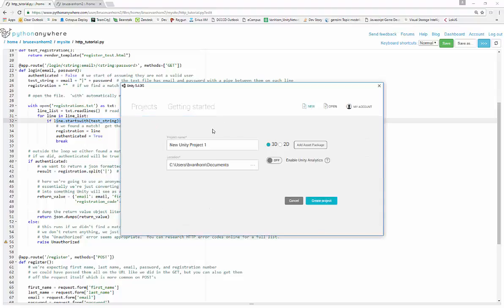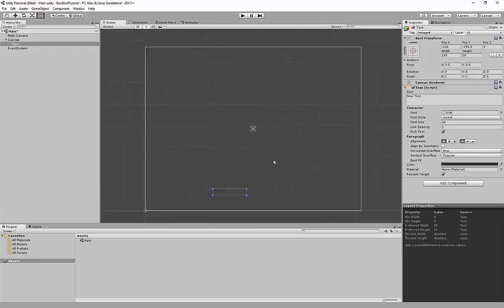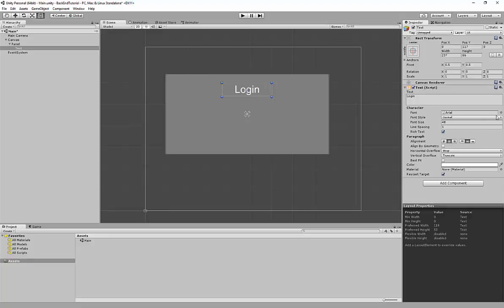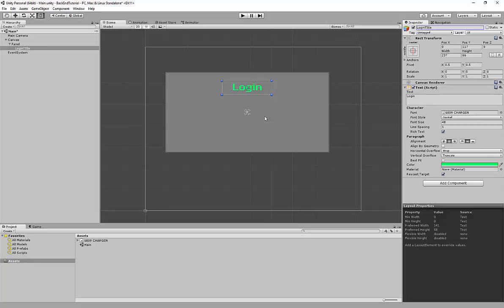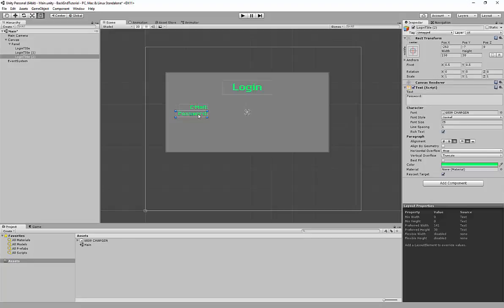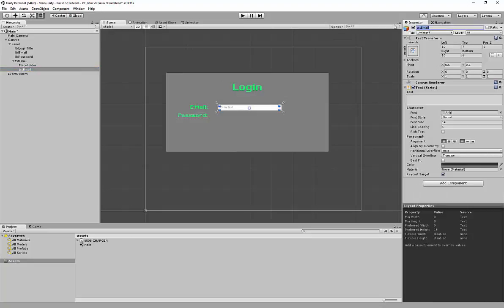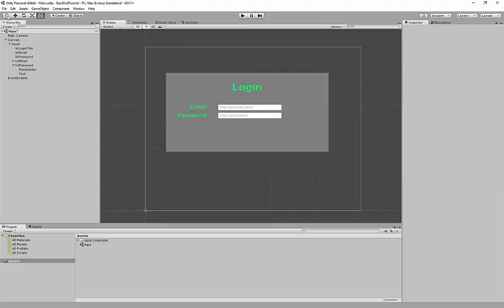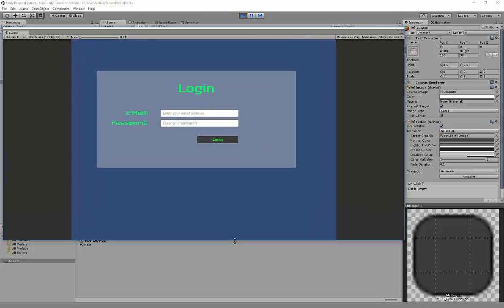Richland College Advanced Unity - Building a Back-End 1